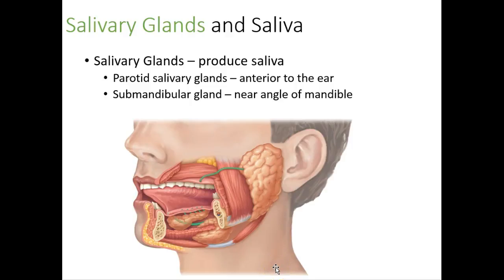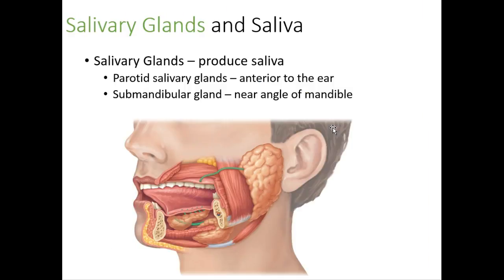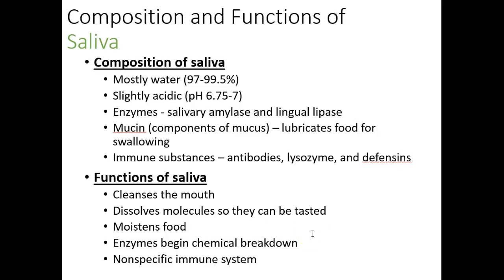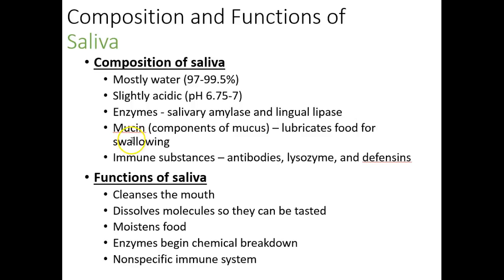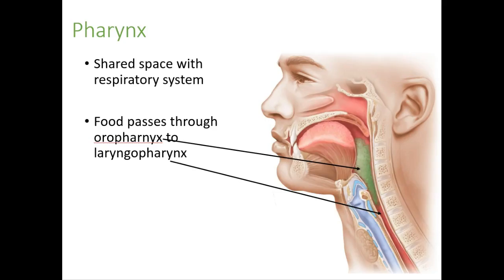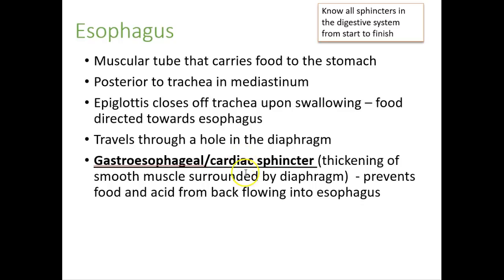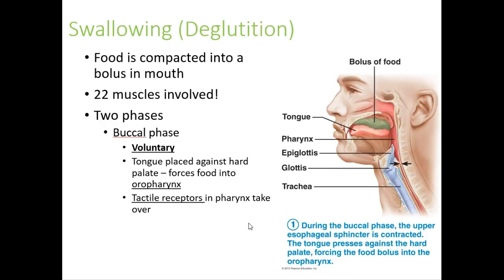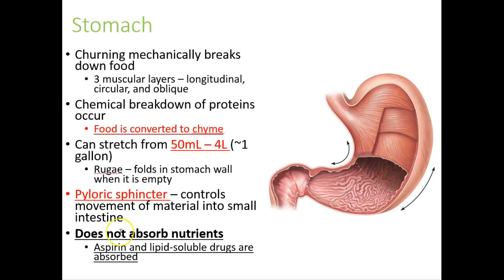Salvary glands and Saliva and the mouth :)